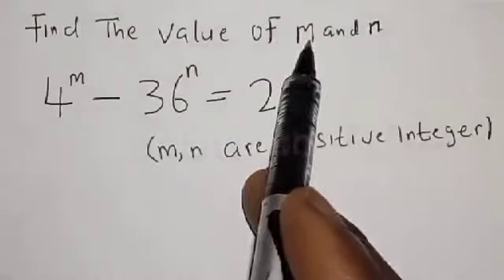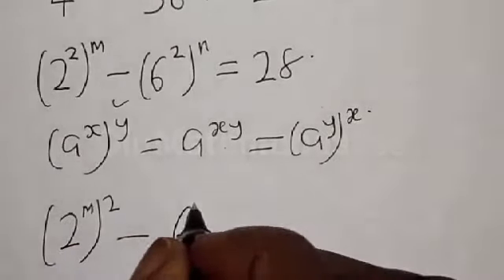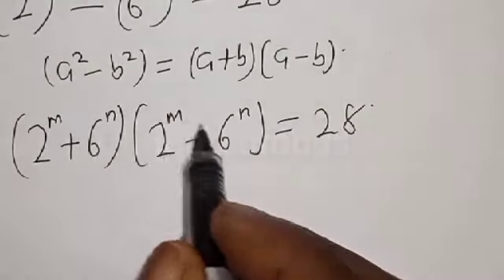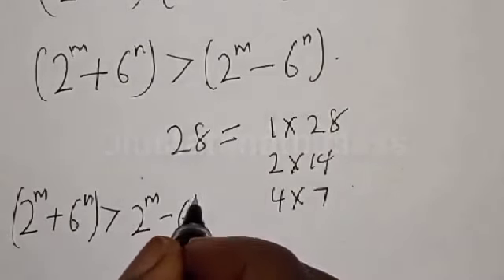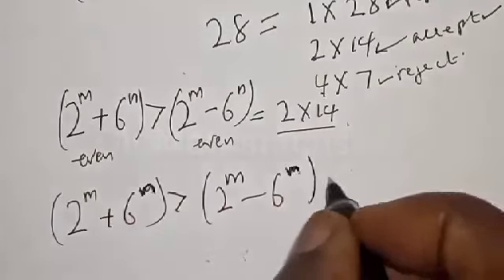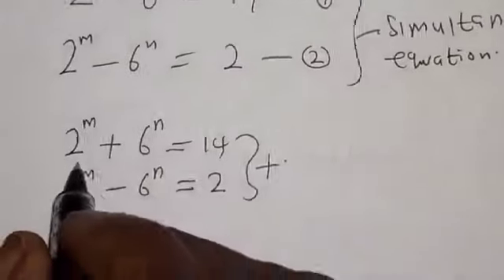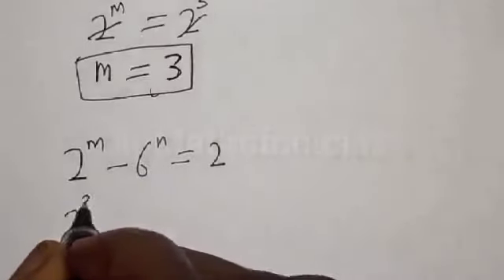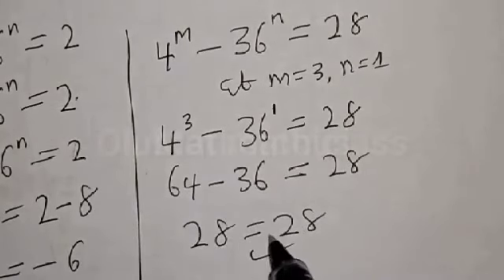Math Olympiad. 4^m-36^n=28 | Olympiad Exponential Problem | Positive Integers Solution...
Hello Everyone👩‍❤️‍👨👩‍❤️‍👨👩‍❤️‍👨

How To Solve For (m and n) In This Math Olympiad Question.